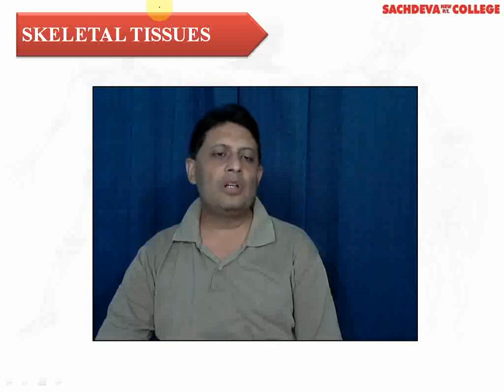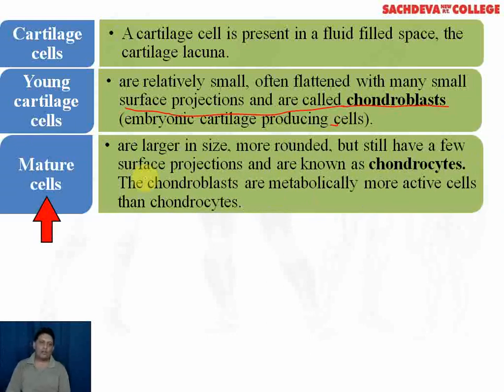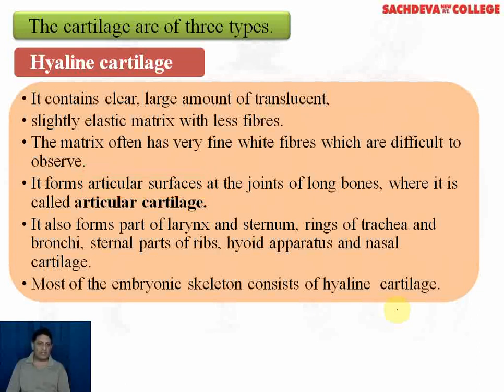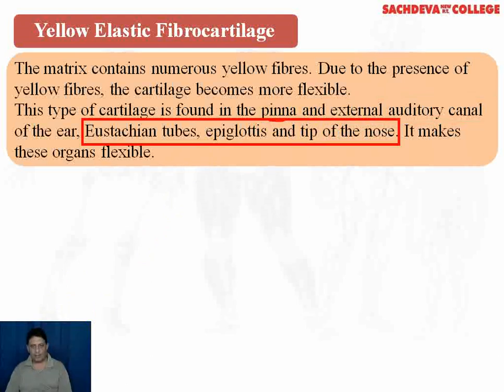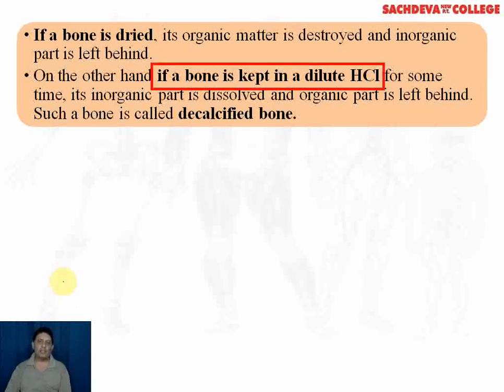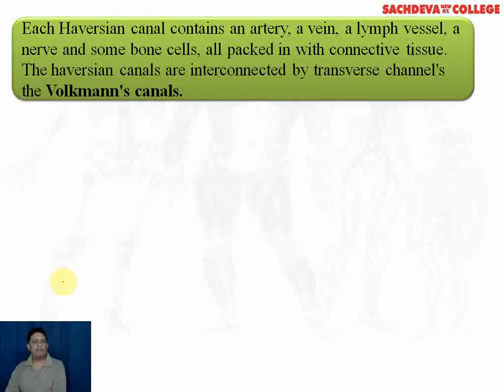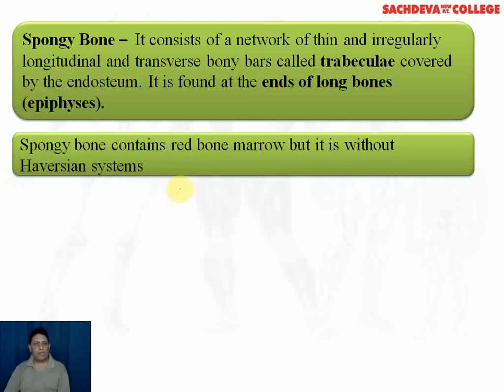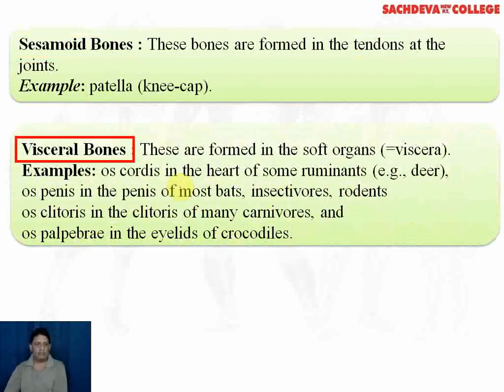Chapter - 18 Body Fluids and Circulation - Lecture - 4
Know about skeletal tissues in this Lecture

Class 11th